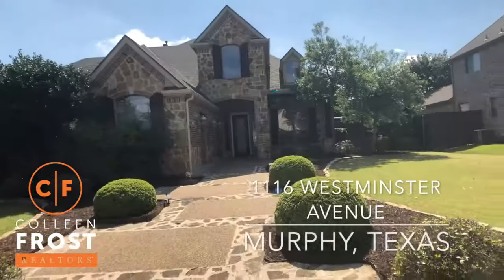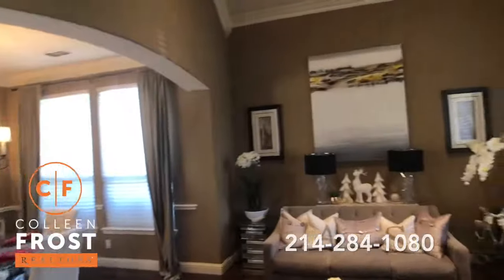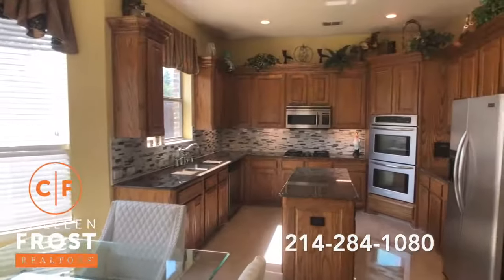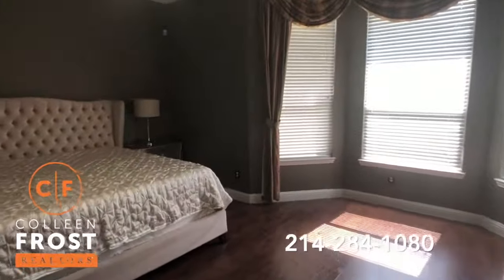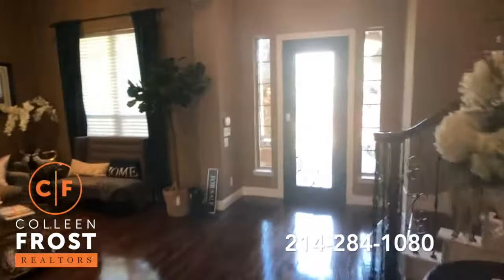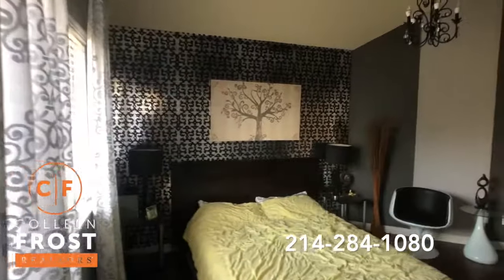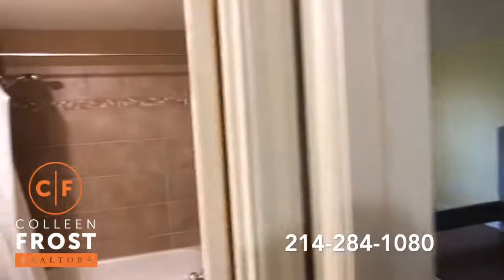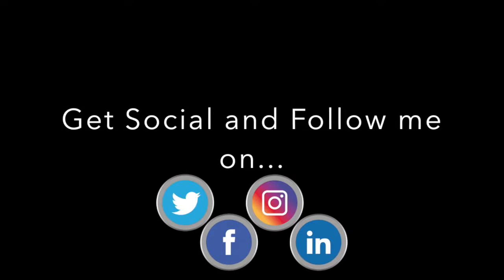POOF! IT’S GONE!®️ 1116 Westminster Avenue Murphy, TX with Colleen Frost!